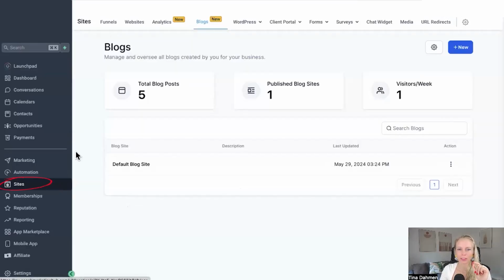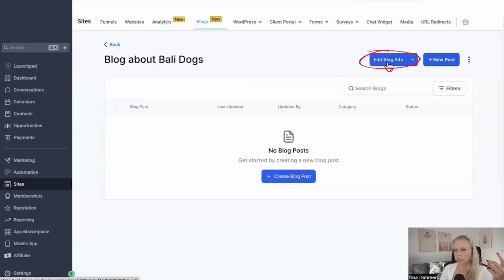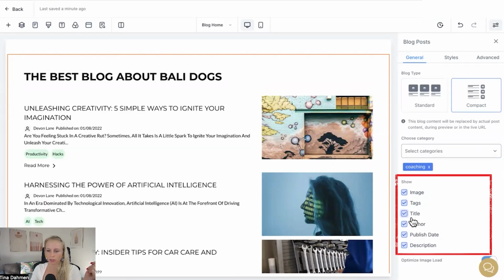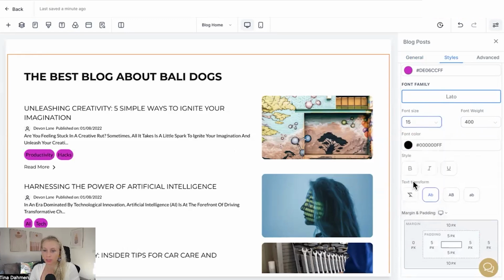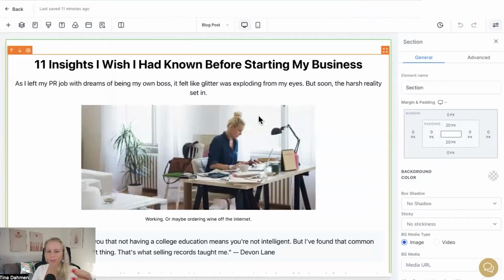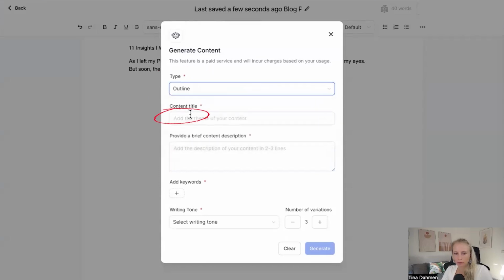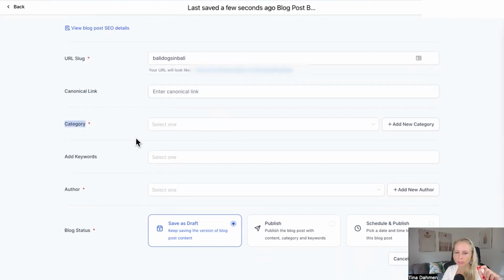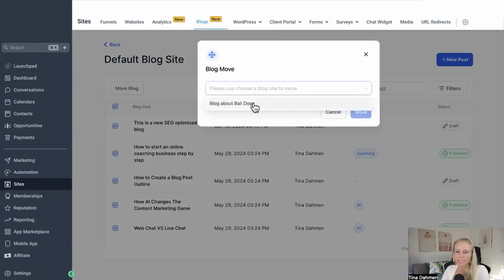New Blog Builder LIVE